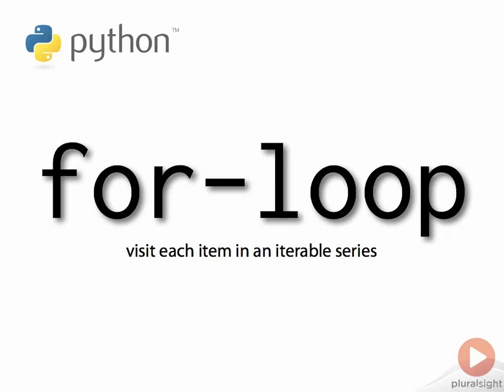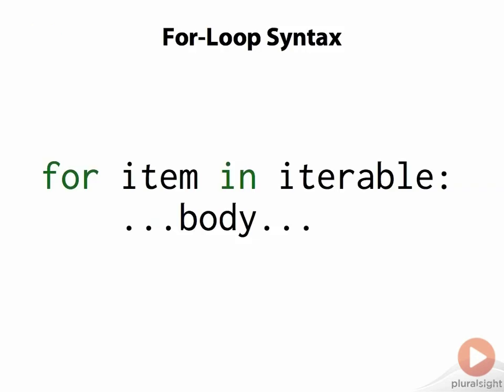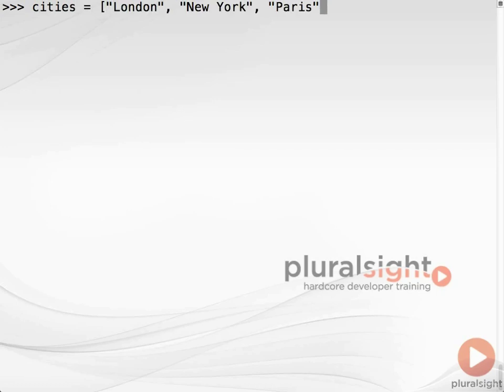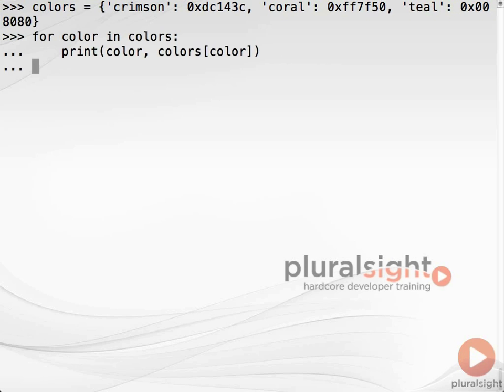3 8 For loops